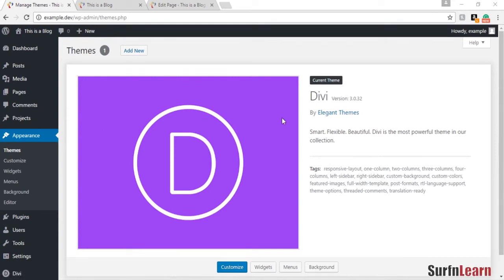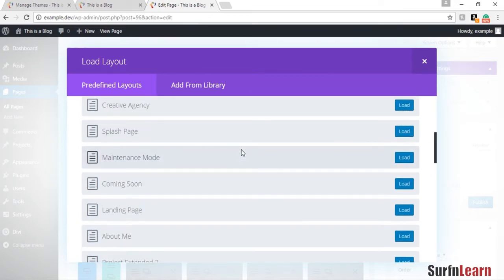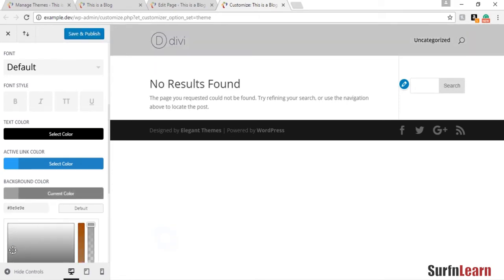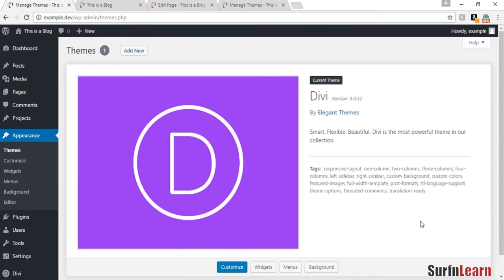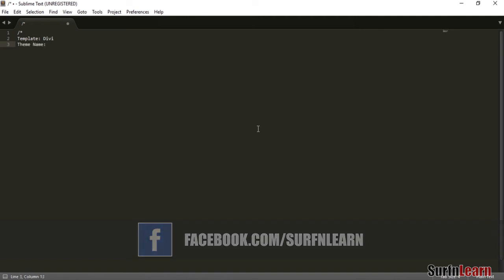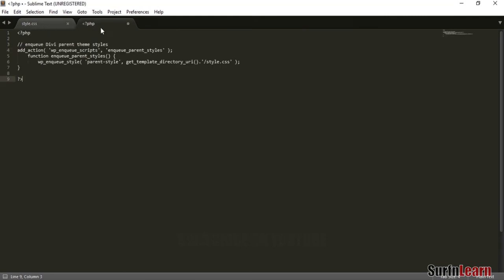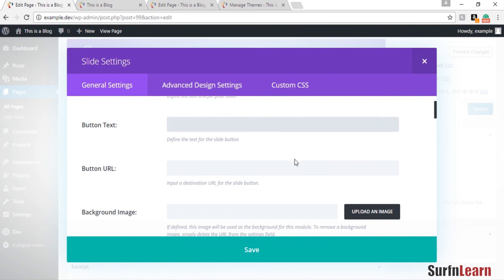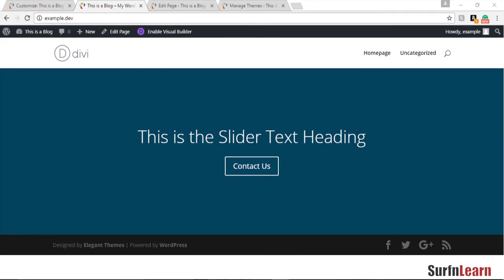How to Create a Website: Divi Introduction and Child Theme Setup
Let me show you how to create a website using Divi and WordPress. It really requires minimal coding in the first place but I've been trying different modifications over time and will show you those as we progress in this tutorial series. If you have any specific questions or requests you can definitely ask me using the comments here or on my website.

You can grab some of the code used in this video using the link below, along with the child theme I was talking about: